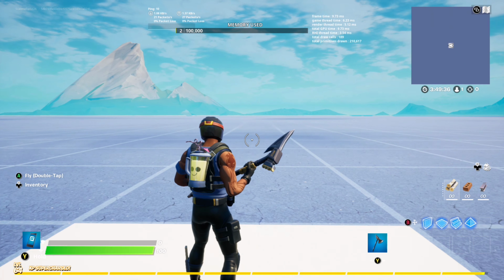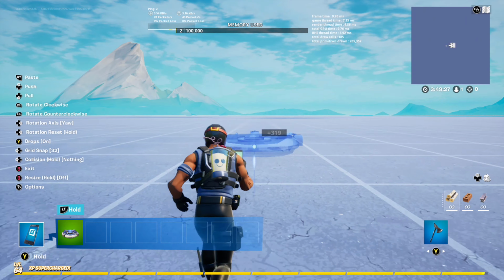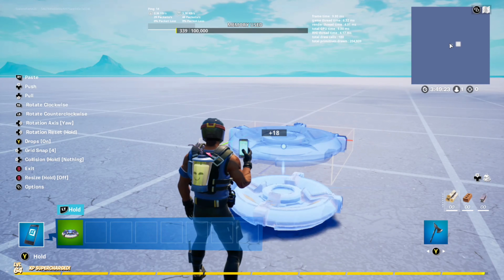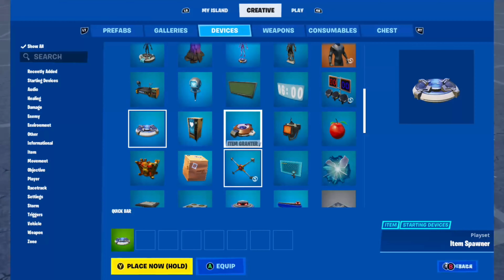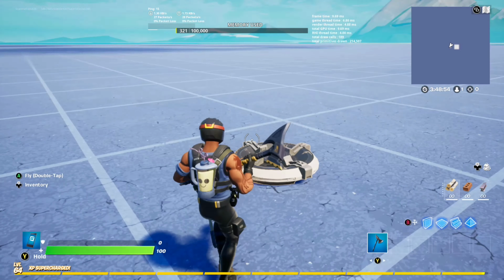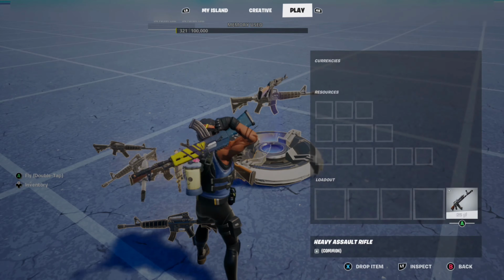How to make custom Loot Pools in Fortnite Creative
An easy and simple way to create custom floor loot drops for your mini battle royale maps.